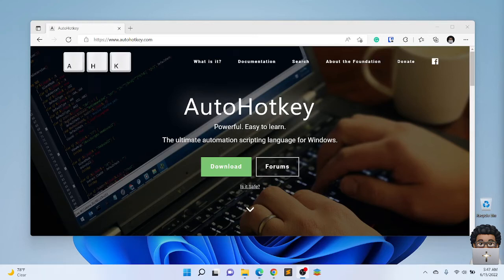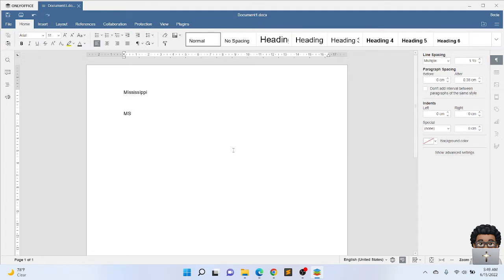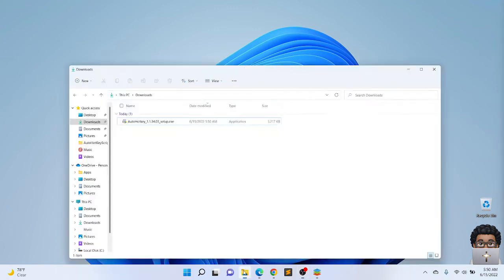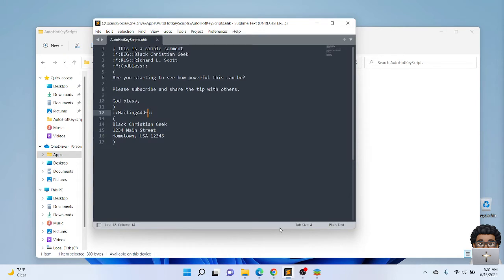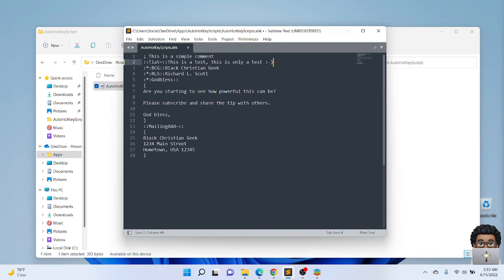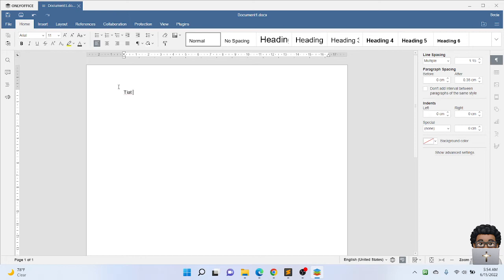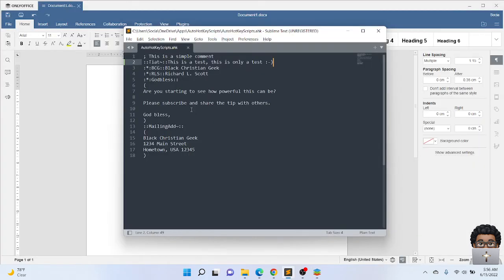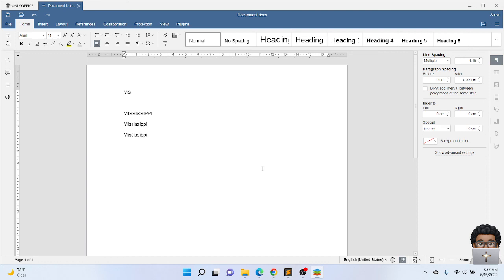Text Expansion with AutoHotKey on Windows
In this video I explain text expansion/automation and walk you through using a utility called AutoHotKey and it’s completely FREE.

Points to remember:
The AutoHotKey script file must have a “.ahk” file extension.
The AutoHotKey script file can be edited with any text editor; however, be careful not to select “always open with that editor app” because the script has to be run with the AutoHotKey app.
If you make a change to the AutoHotKey script file you must rerun the file to see the updates.